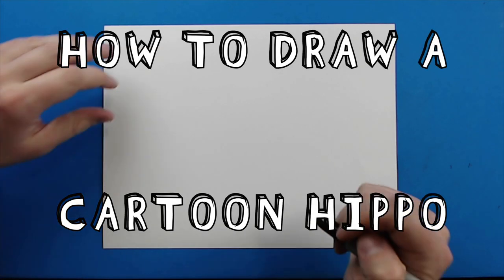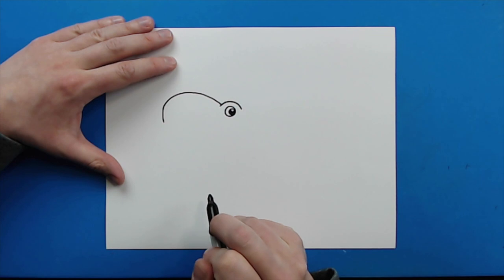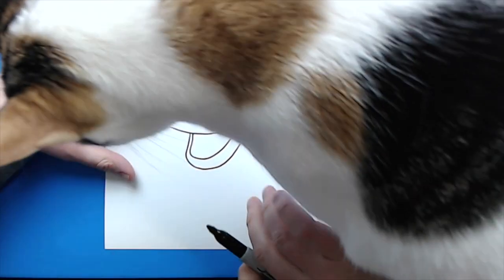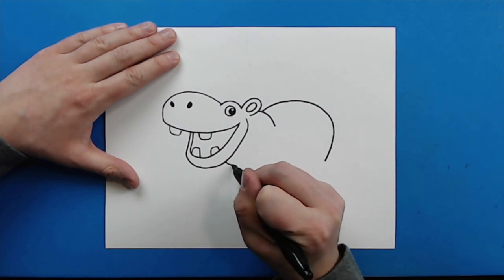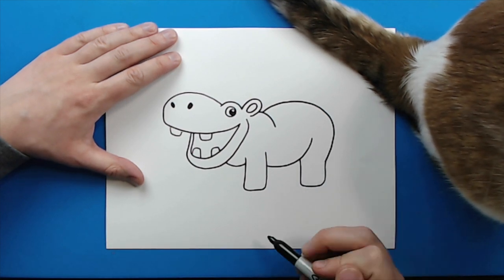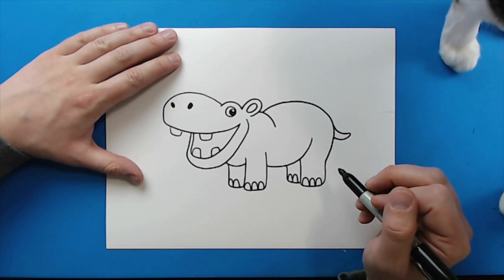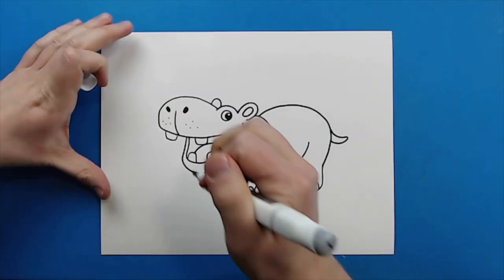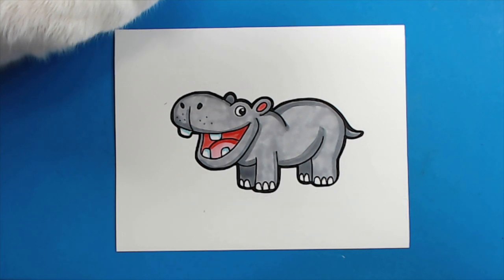How to Draw a CARTOON HIPPO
Step by step video on how to draw a CARTOON HIPPO!!!

SUPPLIES:
Colored Pencils